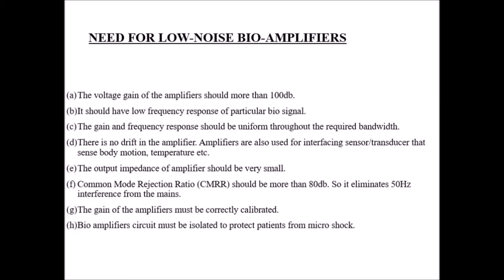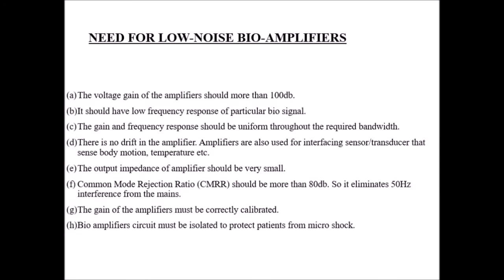Unit-3 Signal Conditioning Circuit-Introduction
Discussed about Signal Conditioning Circuit-Introduction